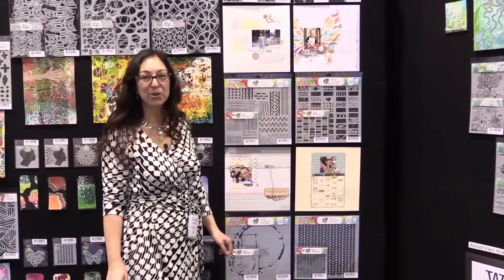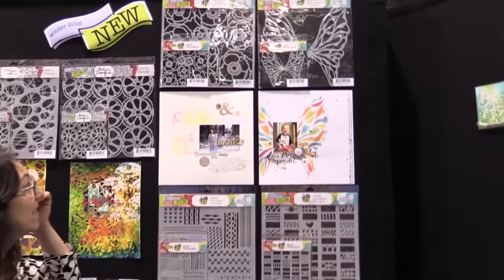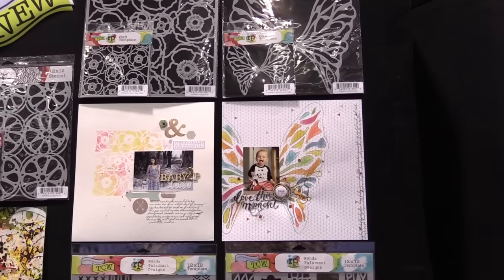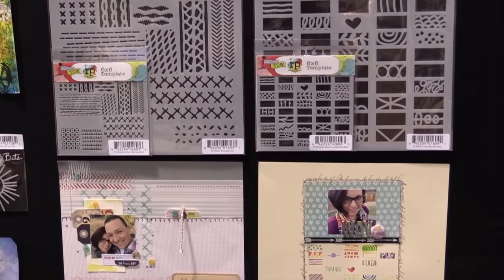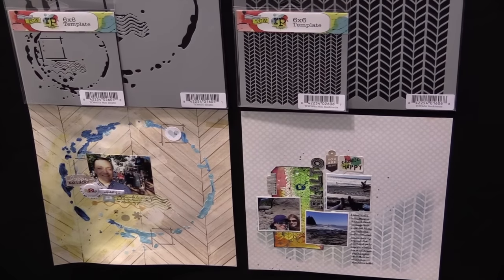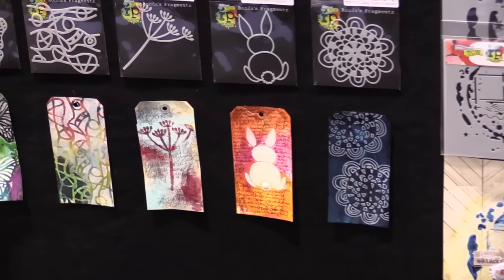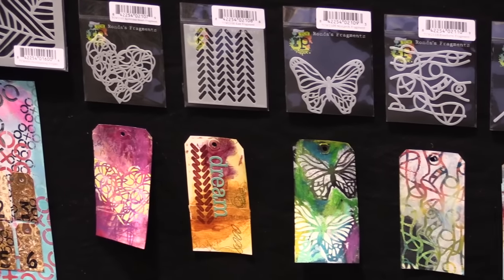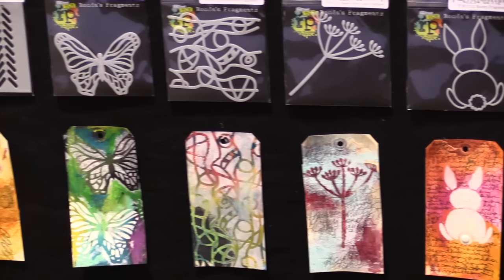The Crafters Workshop Templates by Ronda Palazzari - CHA 2016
The Crafters Workshop introduces more templates by Ronda Palazzari. Available in an assortment of shapes, sizes and styles.